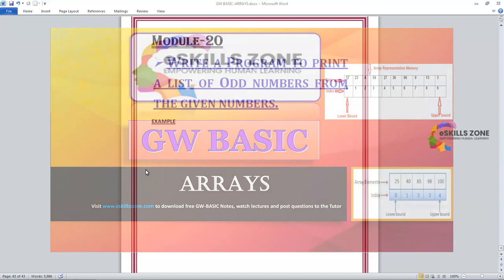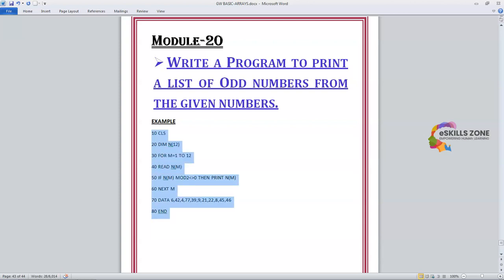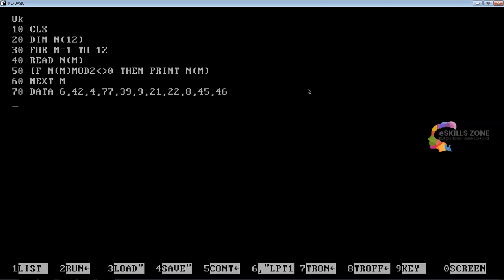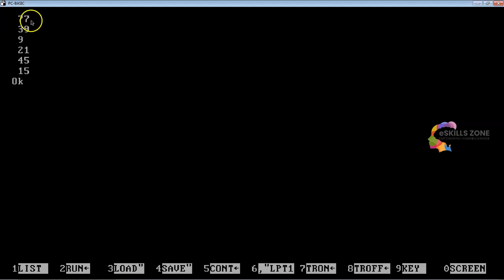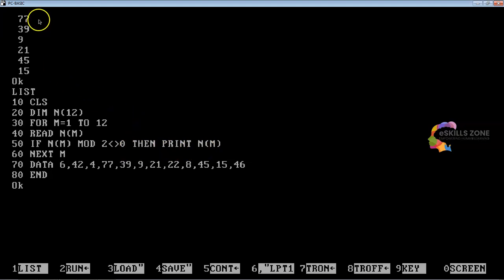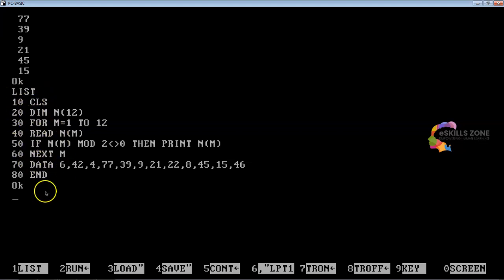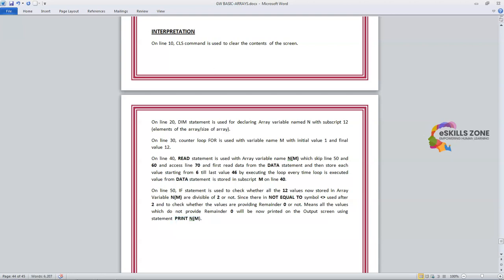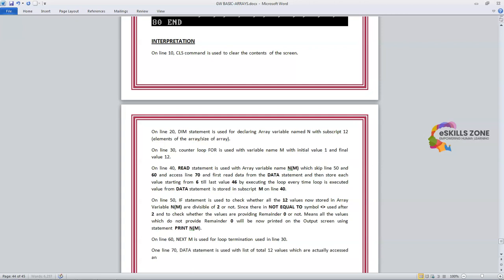GW BASIC - ARRAYS - Lecture 20 PROGRAM TO PRINT A LIST OF ODD NUMBERS FROM THE GIVEN NUMBERS